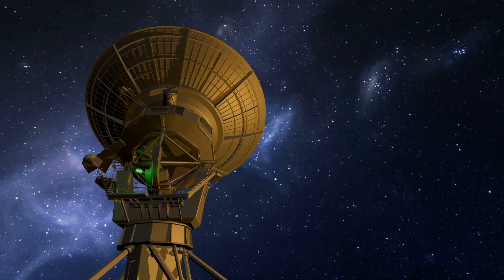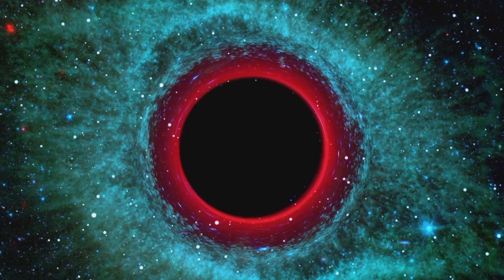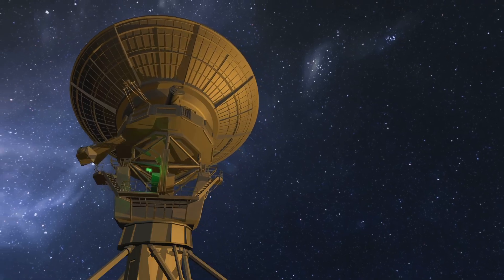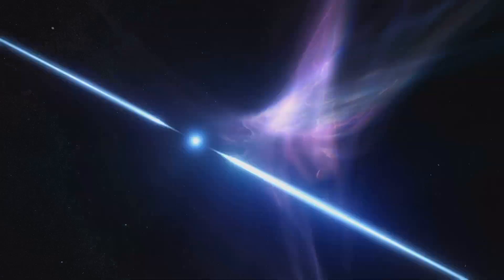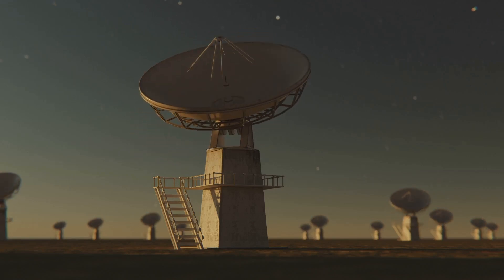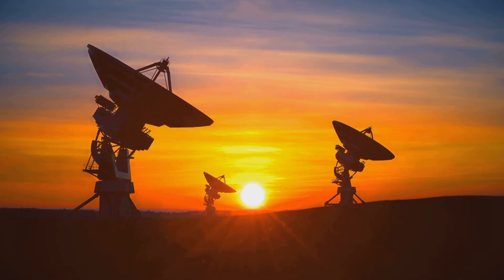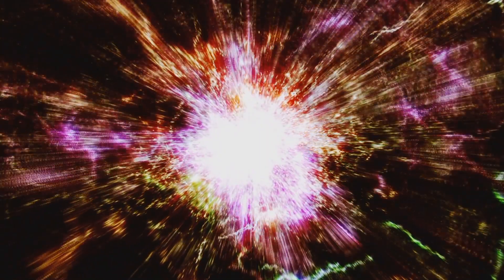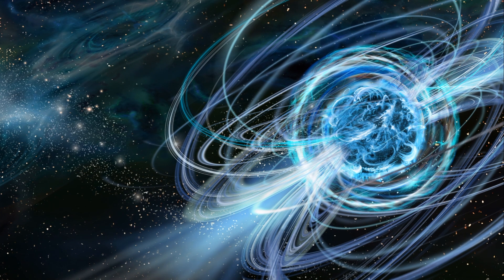The Mystery 22-Minute Radio Signal – A New Type of Star or Alien Tech?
A mysterious radio signal from deep space has been repeating every 22 minutes for over 35 years, and scientists are baffled. Could it be a neutron star breaking the laws of physics? A highly magnetic white dwarf? Or could this be evidence of something even stranger—perhaps even an advanced extraterrestrial civilization?

Join us as we dive into the mind-blowing mystery of GPM J1839–10, a cosmic enigma that challenges everything we thought we knew about pulsars, magnetars, and the universe itself.

0:00 - A Mysterious Radio Signal
0:34 - The Discovery of the 22-Minute Signal
1:22 - What We Know About the Source
2:11 - Why This Pulsar Shouldn’t Exist
3:36 - Could It Be a Magnetar?
4:19 - Other Strange Theories
5:10 - The Big Question: Is This Alien Tech?
6:19 - What Do You Think?